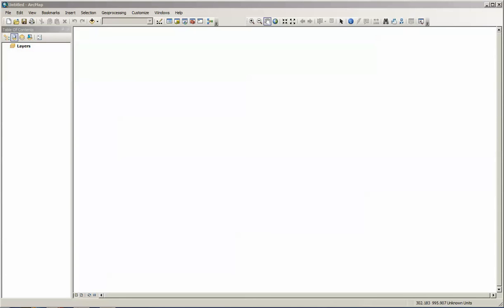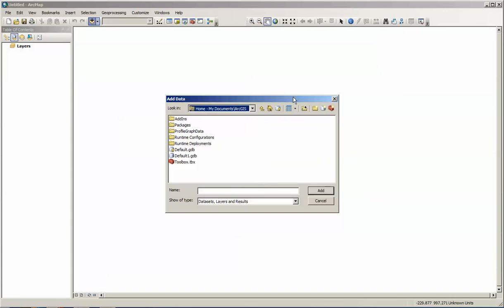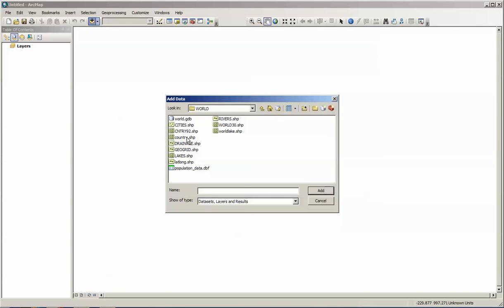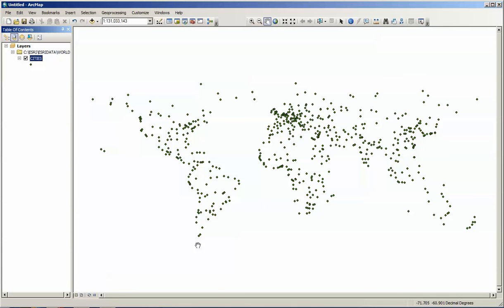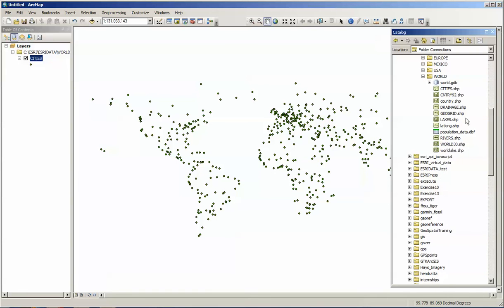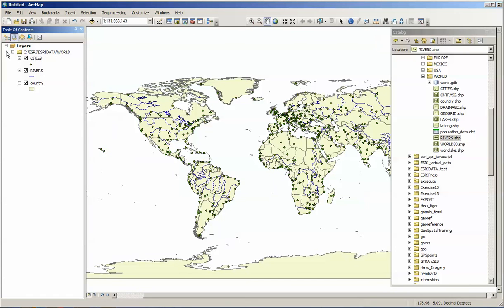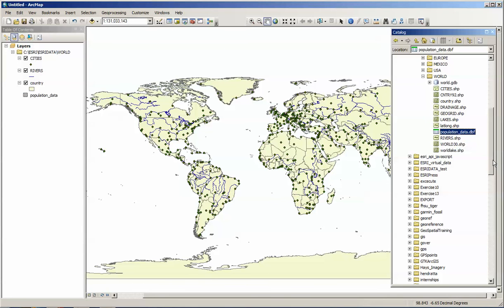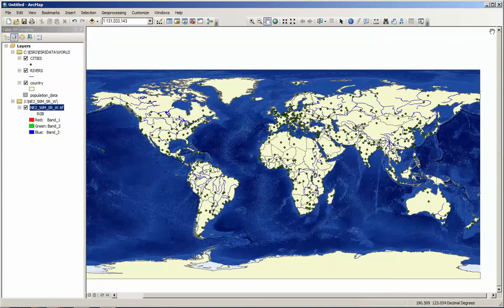Adding Data To ArcMap